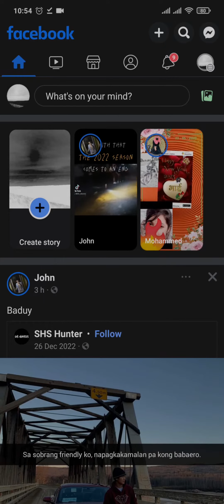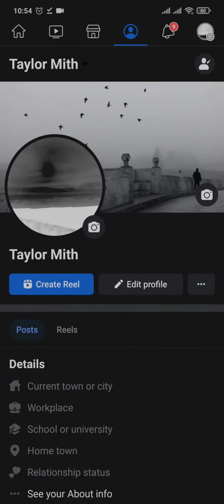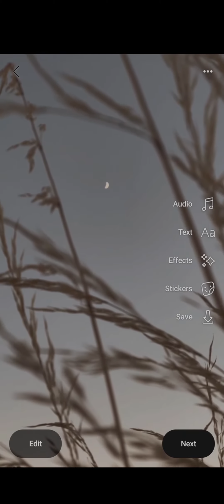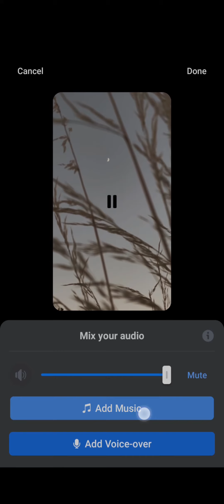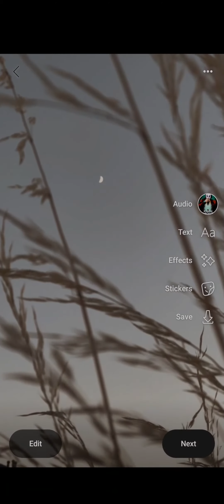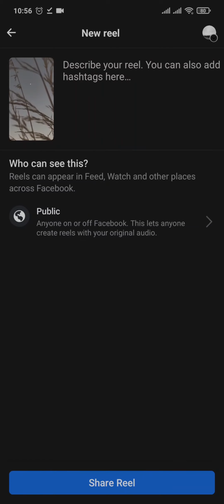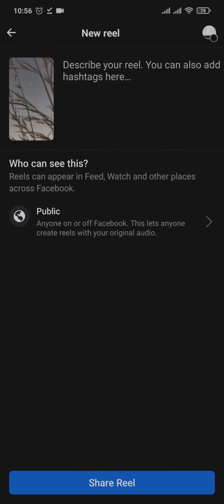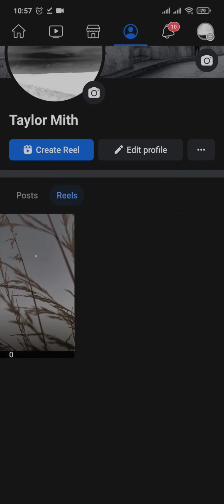How To Make Reels On Facebook (2023) | Upload Facebook Reels Video (Step By Step)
This video walks you through the step by step process of how to create reels video on facebook. Watch the video till the end and learn the steps in detail.